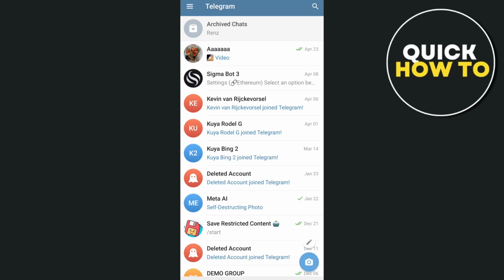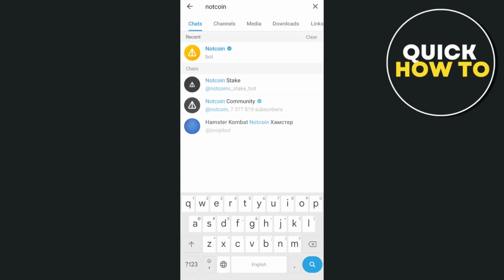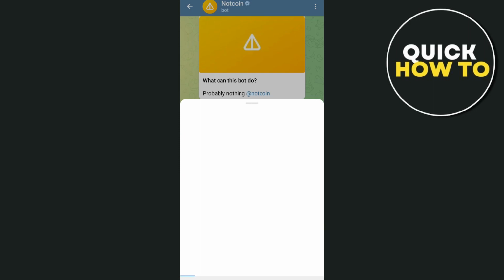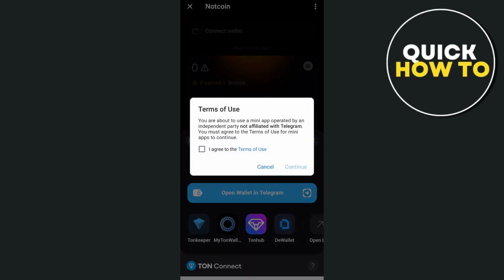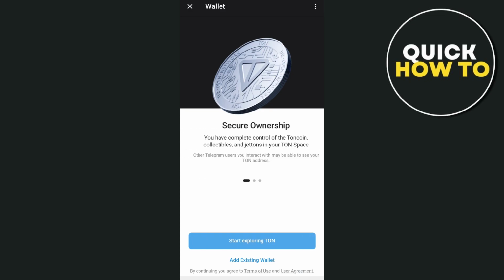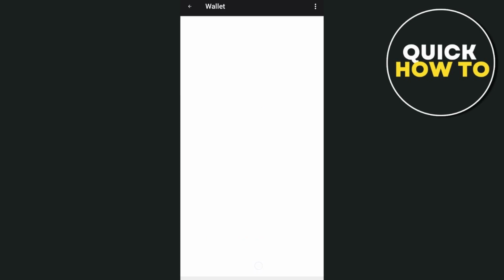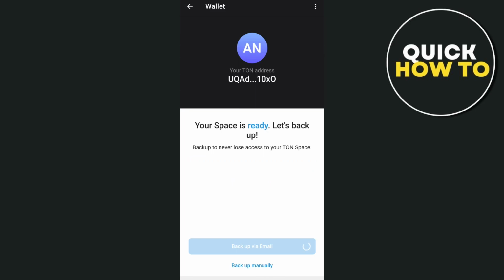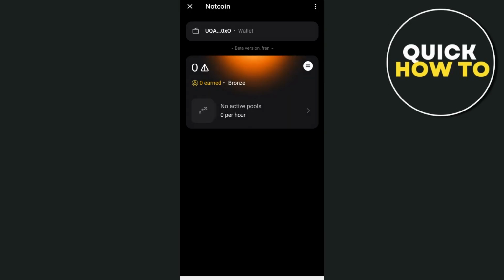How To Connect Notcoin To Wallet In Telegram (Full Guide)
Learn How To Connect Notcoin To Wallet In Telegram (Full Guide)